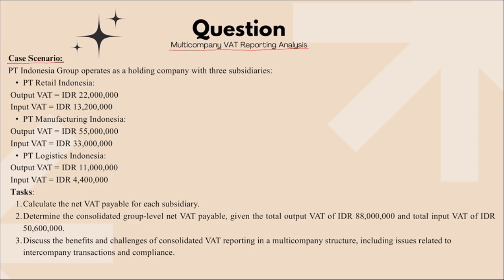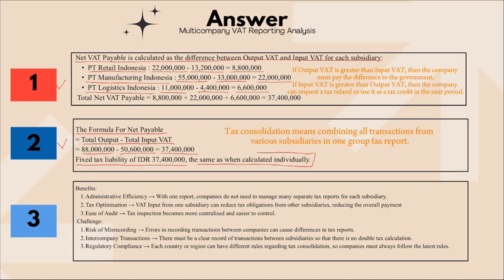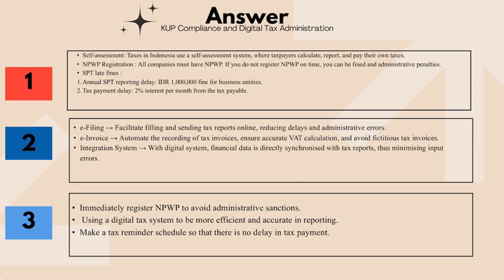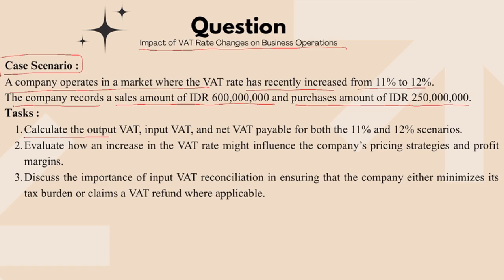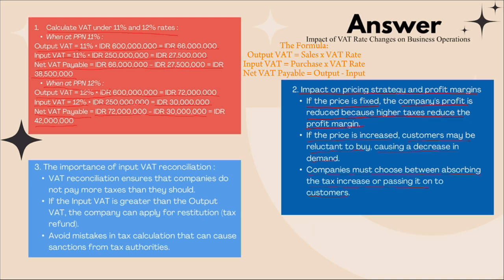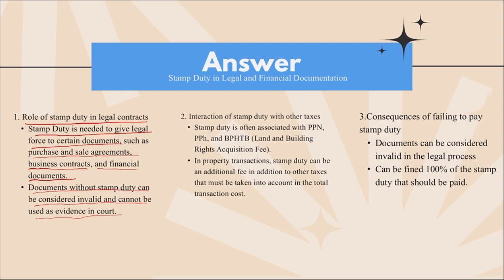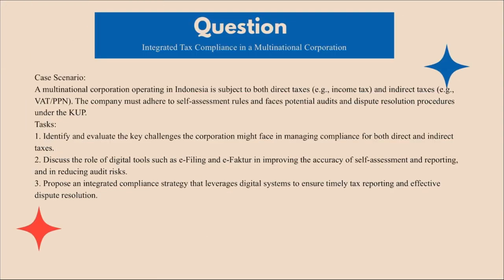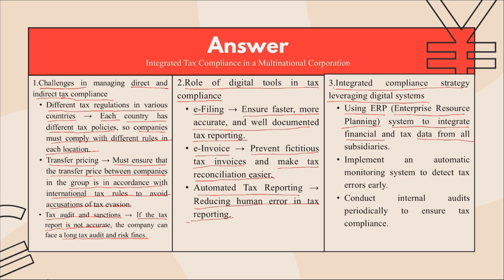Mid Term Project|Taxation 2| Accounting 2